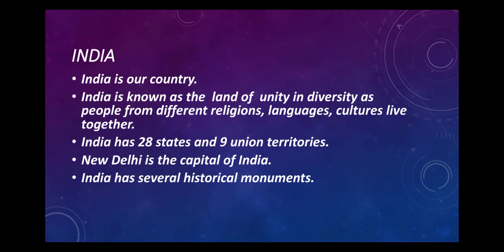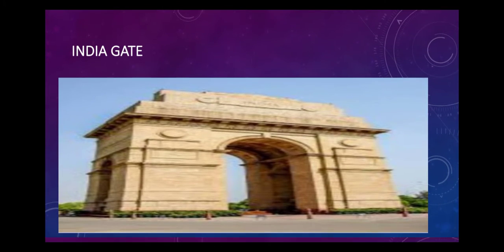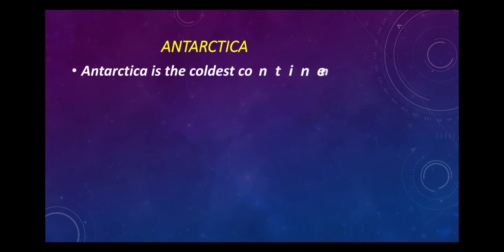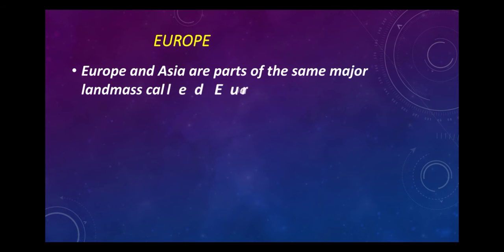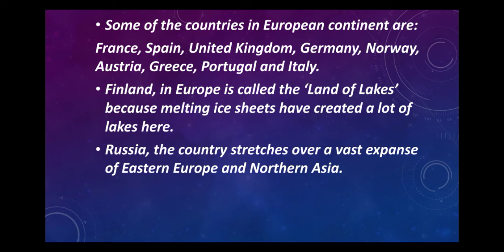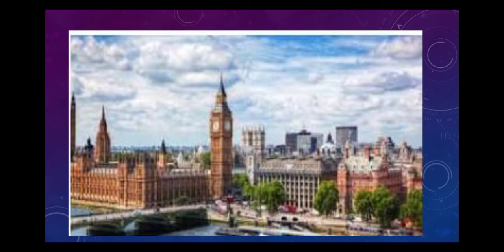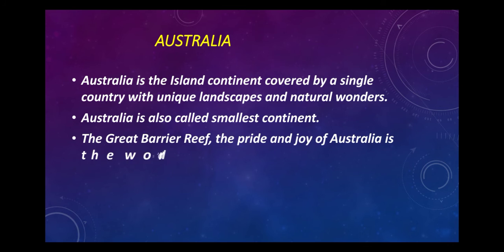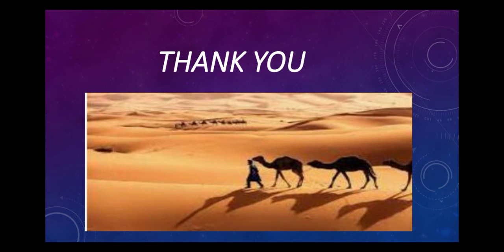Std-V/ Term-2/Social/Unit-3 Continents of the world part-2